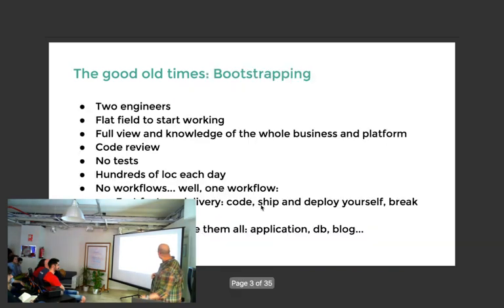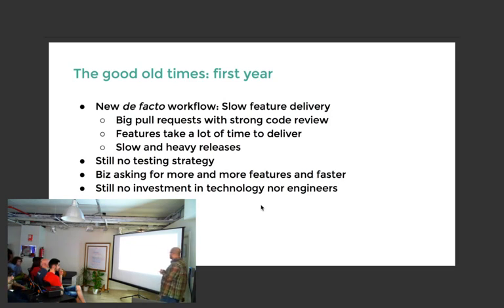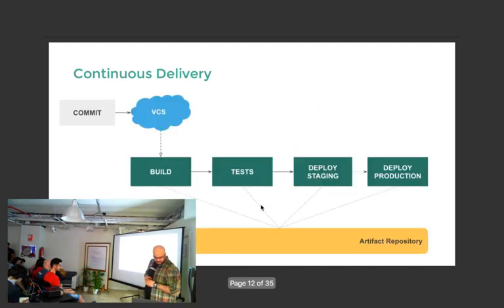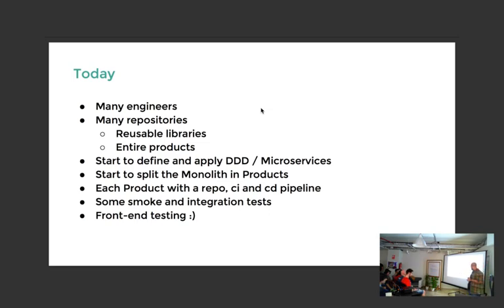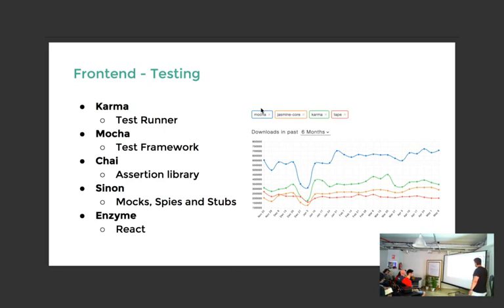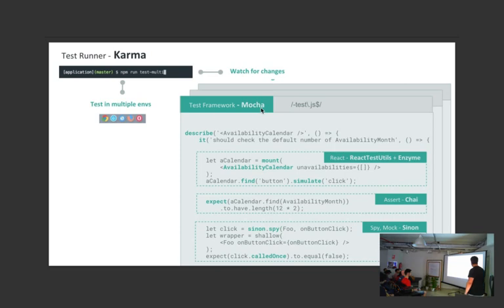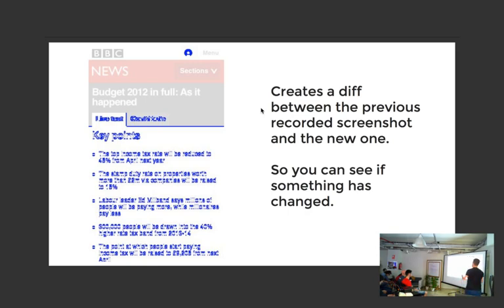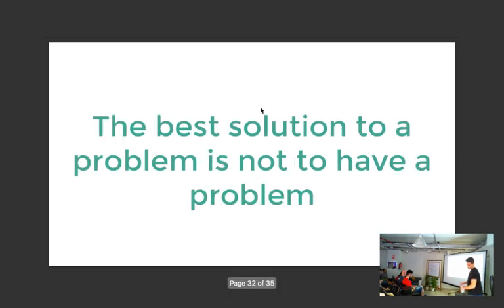Bryan McEire (CTO at Spotahome)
This time we introduce Bryan McEire, Co-founder & CTO at Spotahome.

This time, he's going to talk about Front-end Testing & the coding environment his team is using at Spotahome.

Enjoy the talk! ;)